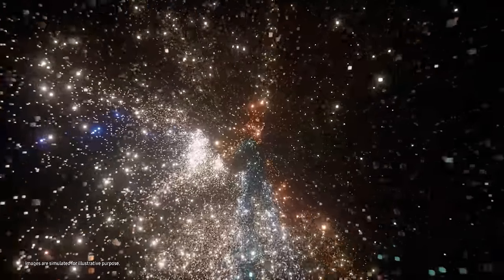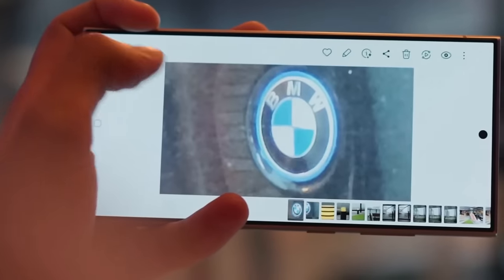Samsung Galaxy S24 Ultra vs Galaxy S23 Ultra - Should You Upgrade?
Here's the Comparison between Samsung Galaxy S24 Ultra vs Galaxy S23 Ultra... After watching this video, you can easily decide you should Upgrade or not.

PEACE!!